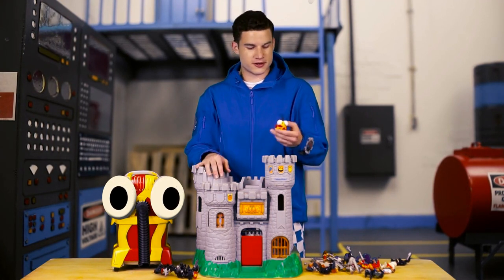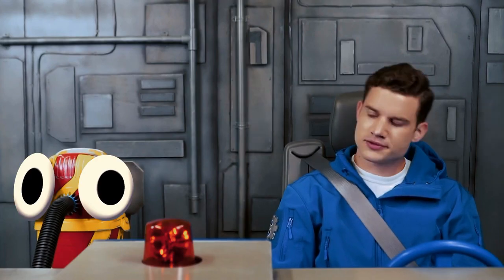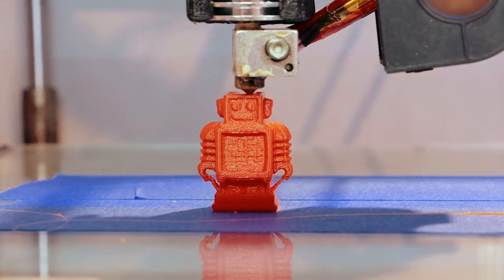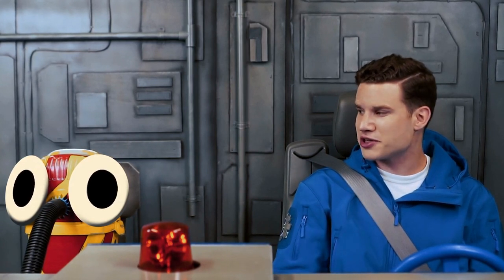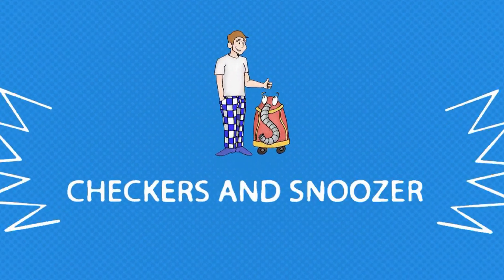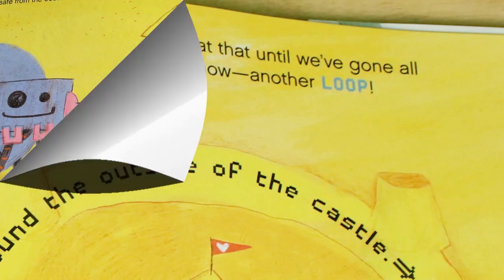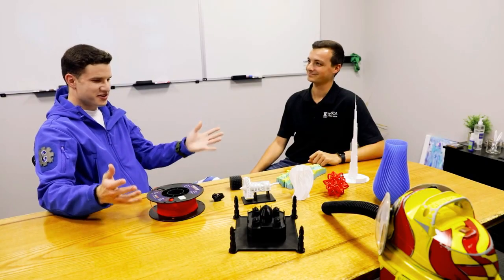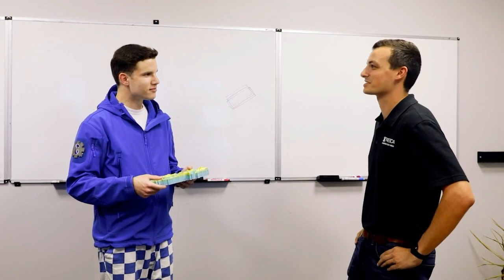Week 2 - Fall 2021 - Checkers Library TV - 3D Printing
Checkers and Snoozer are back on Checkers Library TV. Join them this week on an adventure to learn more about 3D printing. Come into the library to pick up an activity sheet, a craft, and some great books. Bring your activity sheet back into the library by 9/25 to be entered into a prize drawing!